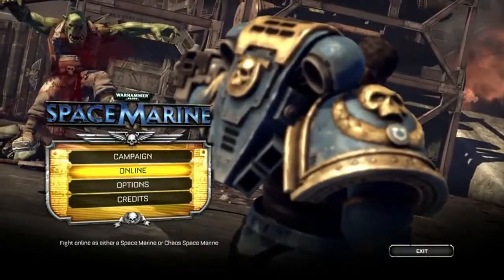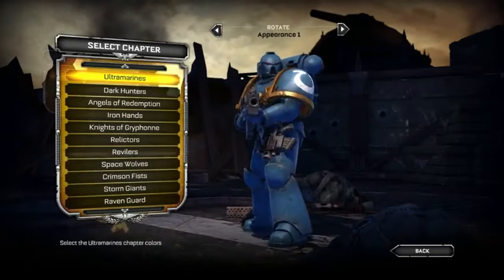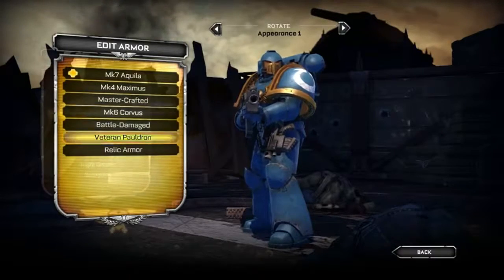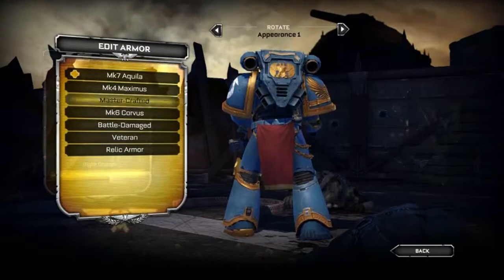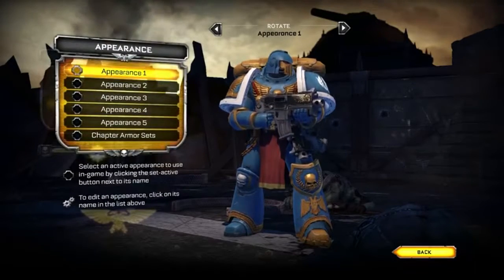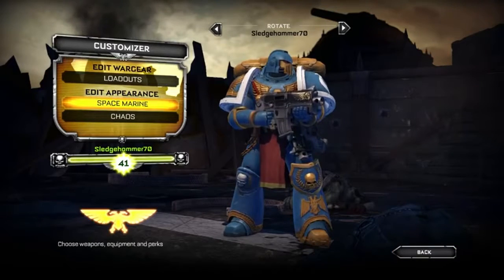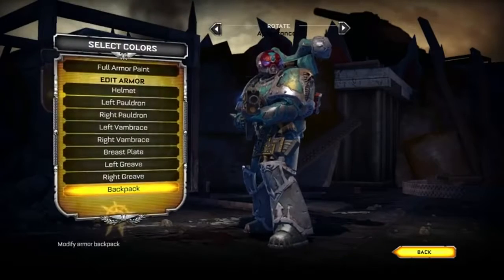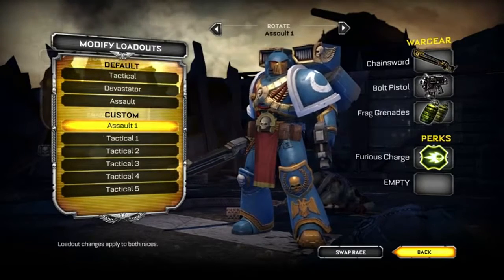Warhammer 40.000: Space Marine: Multiplayer-Customization - Trailer